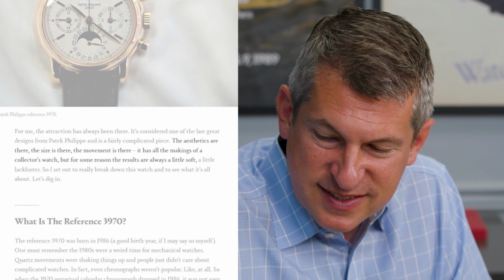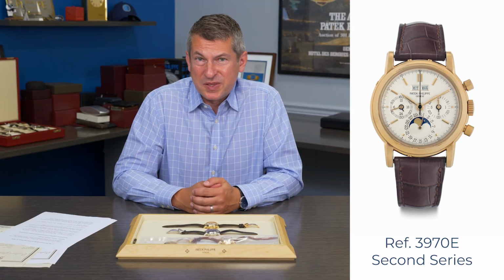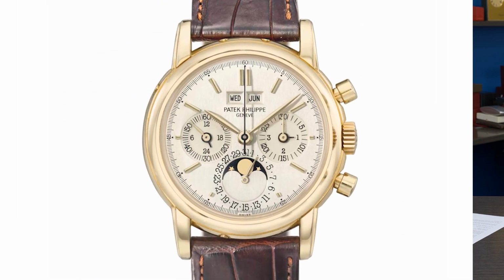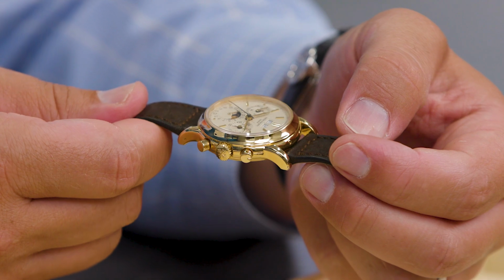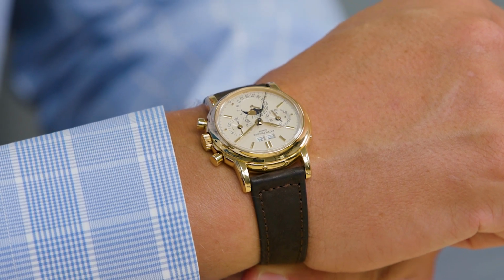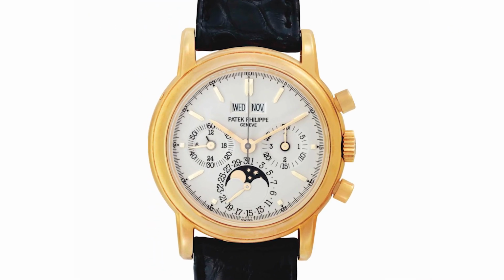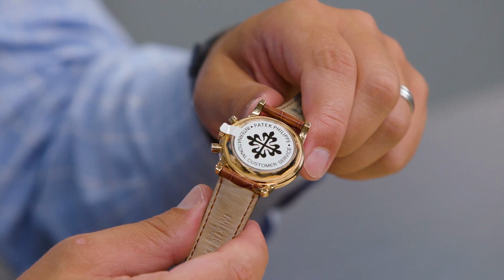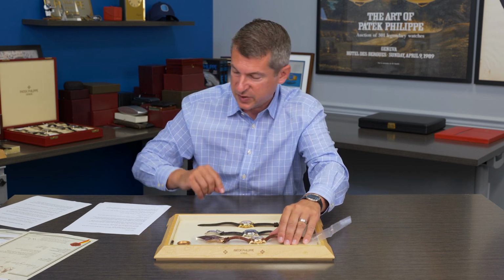Guide to Patek Philippe Ref. 3970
In the world of classic, collectible watches, nothing is quite like a Patek Philippe. In this video, Collectability’s John Reardon discusses the Patek Philippe ref. 3970 perpetual calendar chronograph – a sleeper in the world of Patek Philippe watches. Follow the story of the ref. 3970 and why it’s set to increase in value as John explains the specific details of each of the four production series.

The Beginning: Patek Philippe Ref. 3970 in the 1980’s

The ref. 3970 was first released in the mid-80’s. Though its look is understated, it’s anything but simple. However, for some reason the ref. 3970 wasn’t often considered one of the highly collectible models of classic Patek Philippe watches. Even as recently as 2018, people still had conflicting views on the timepiece. But just within the last couple of years, the ref. 3970 is having what John calls a renaissance of understanding.

When the first series of the ref. 3970 perpetual calendar chronograph was released in 1986, there were only 100 initially made. You can recognize the Series I of ref. 3970 from the sunken registers on the calendar – just one of the many details that make this watch the epitome of classic Patek Philippe design. In the same year, a sapphire-backed model ref. 3971 was released, which is even harder to find. Series I is the most desirable of the ref. 3970 series, and it’s also the most difficult to acquire, as watch collectors don’t want to part with them.

Patek Philippe released the second series of the ref. 3970 chronograph in 1987. It was only in production until 1990. The second series took the classic ref. 3970 watch up a notch with a screw back for water resistance and new fits for the apertures. Made in yellow gold, white gold, rose gold, and platinum, John predicts a sharp uptick in desirability, and subsequently, value, on the horizon, making Series 2 of the ref. 3970 a good investment piece for your Patek Philippe collection.

The Slow Build: Patek Philippe Ref. 3970 in the 1990’s

The third series of the ref. 3970 wristwatch, produced from 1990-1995, is where production of this classic Patek Philippe model starts to really take off. There are several design changes that make this series distinct from the previous two, including thicker hands and pointed batons. This third series is a promising investment in the Patek Philippe legacy as well, but for the best example, a ref. 3970 should be with its original box and papers, and unpolished.

The fourth and most recent series of the ref. 3970 emerged in the mid-90’s. It’s nearly indistinguishable from the third series, but nevertheless, still a work of art. The wearability of this watch, and the breadth of detail to admire, make it a great Patek Philippe watch for enthusiasts. This is also a great model for the discerning collector of Patek Philippe watches looking to expand their collection, as its speculative value will rise in the coming years.

As we look to the future of luxury watch collecting and the demand for pristine examples of vintage timepieces from watchmaking legends like Patek Philippe, the ref. 3970 remains one of our favorite Patek Philippe watches. We’re excited the world of watch collecting is learning to love it, too.